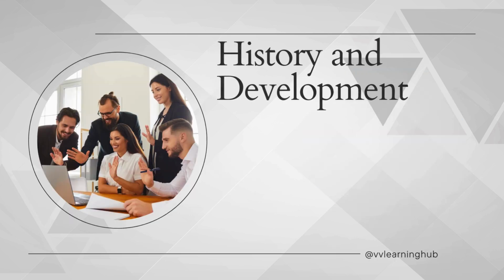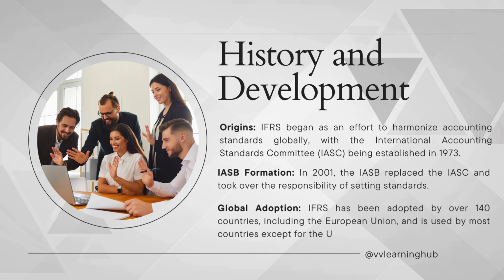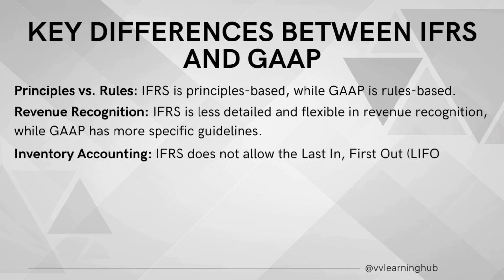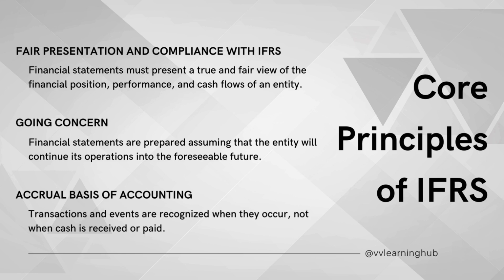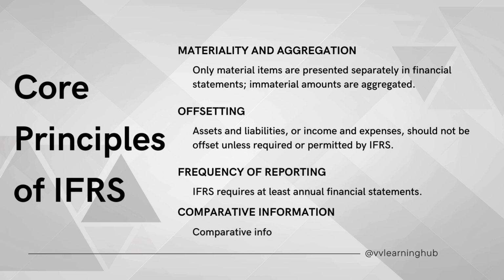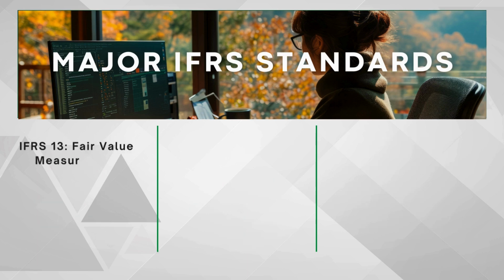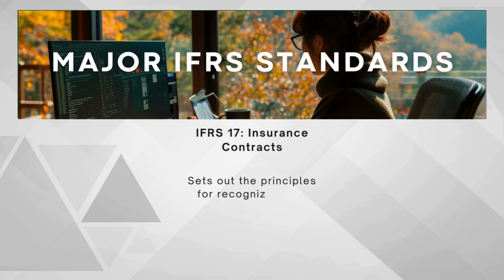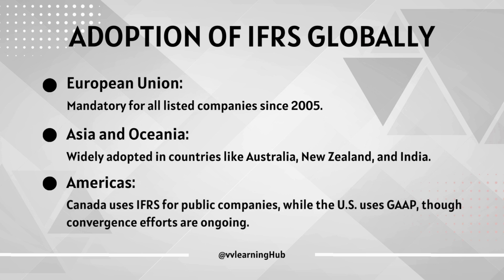What is IFRS? | A step-by-step guide to IFRS | International Financial Reporting Standards {IFRS}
What are International Financial Reporting Standards (IFRS)?

International Financial Reporting Standards (IFRS) are a set of globally accepted accounting standards developed by the International Accounting Standards Board (IASB). These standards aim to bring consistency, transparency, and comparability to financial statements across different countries. IFRS are designed to ensure that companies provide accurate and reliable financial information, making it easier for investors, regulators, and other stakeholders to make informed decisions.

Key aspects of IFRS include:

Global Standardization: IFRS helps in harmonizing accounting practices worldwide, facilitating cross-border investments and economic integration.

Transparency: IFRS enhances the clarity of financial reporting, allowing stakeholders to better understand a company's financial health.

Comparability: By adopting IFRS, companies make their financial statements comparable across different jurisdictions, aiding in more accurate benchmarking.

Whether you're an aspiring accountant, a business owner, or an investor, understanding IFRS is crucial in today’s interconnected financial world.